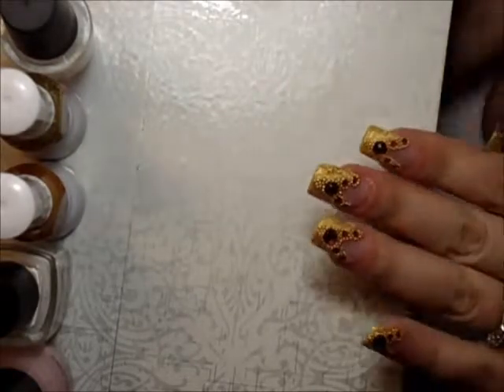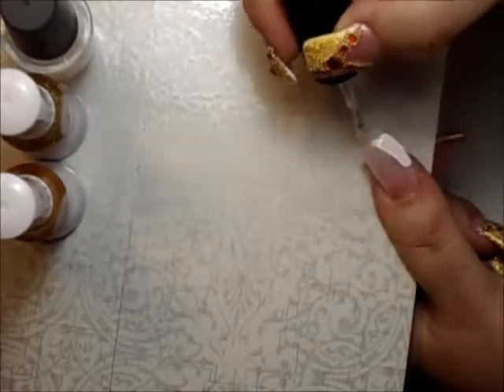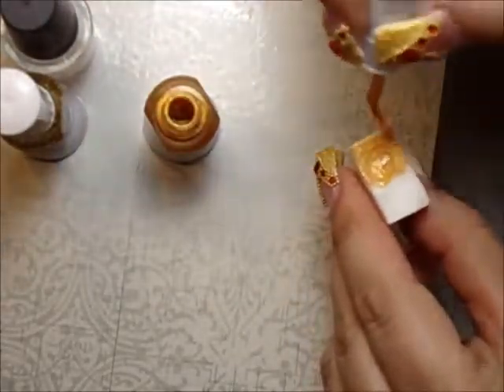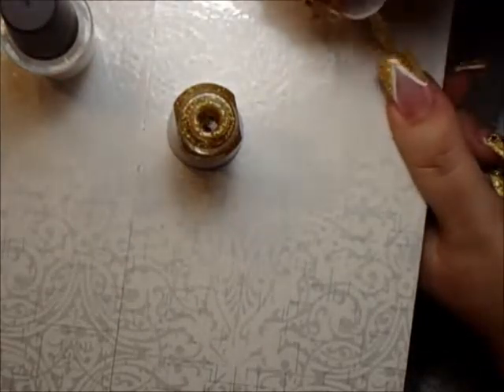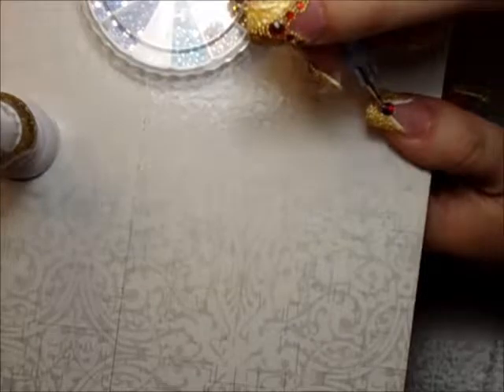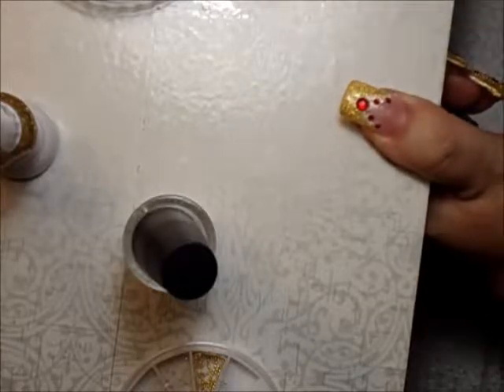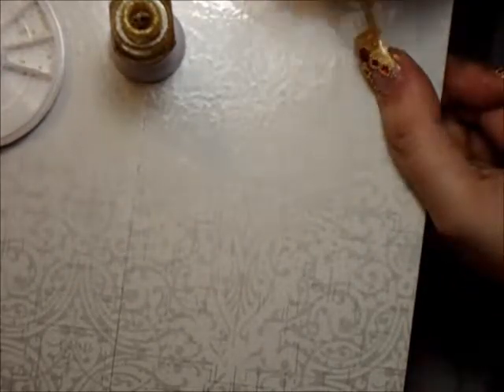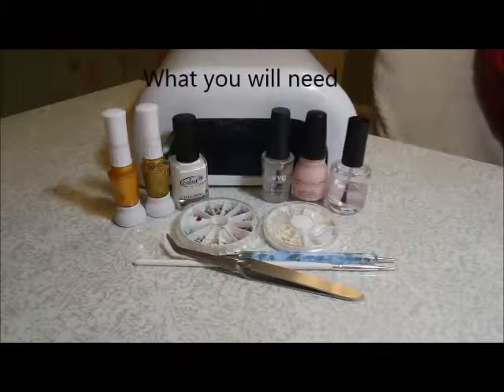Exotic Nail Design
How to make this exotic nail design. It is time consuming so please make sure you have enough time.